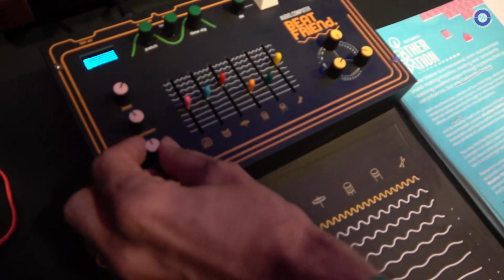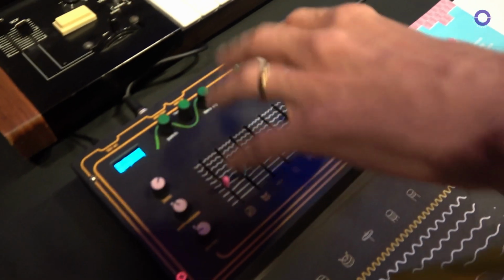Synthfest UK 23: Audio Computer Beatfriend - Unique Drum Machine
Ben from Audio Computer unveiled the Beatfriend at SynthFest 2023, an analog drum machine with a twist. The Beatfriend offers analog drum sounds while being computer-controlled, reminiscent of the classic CR-78 but with modern updates. The drum complexity is controlled by individual sliders, allowing users to sculpt their beats with ease. The machine introduces features like randomness and enthusiasm, adding dynamic variations to the beats, making it a fun and immediate creative tool. With a user-friendly interface and a focus on hands-on creativity, the Beatfriend sets out to be a musical companion for musicians seeking immediate inspiration.

Available for an estimated price range of £400-£500, the Beatfriend is expected to be on the market in early spring 2024. For more information and updates on its release, interested users can visit Audio Computer's website.

IK Multimedia and the UNO Synth Pro X
AND
Soma Synths (now available in the UK with KMR)